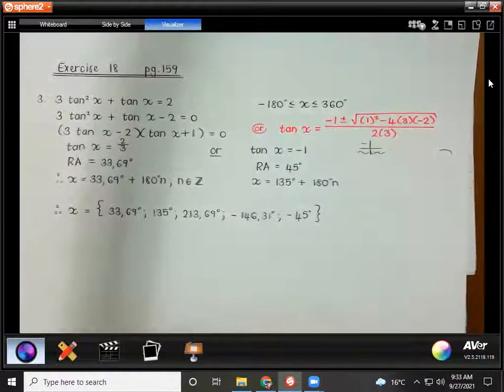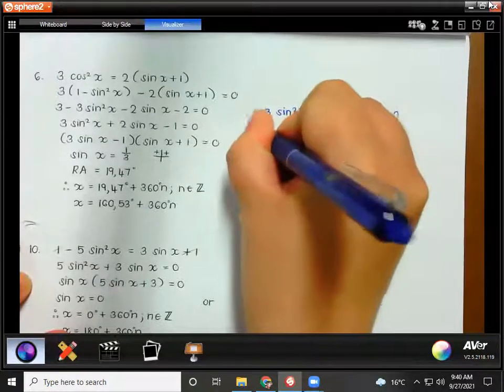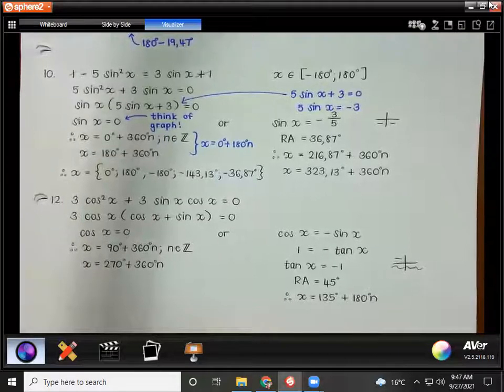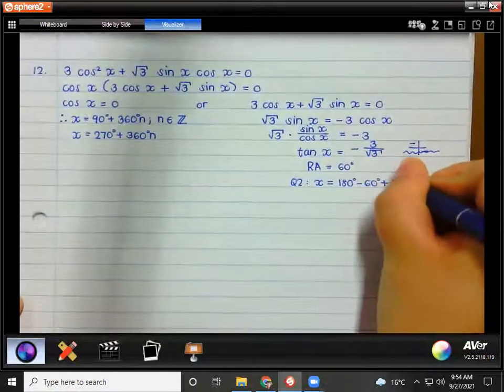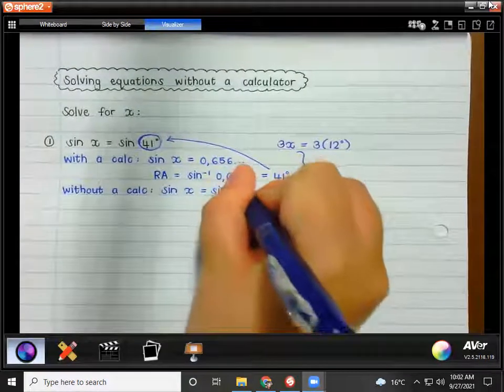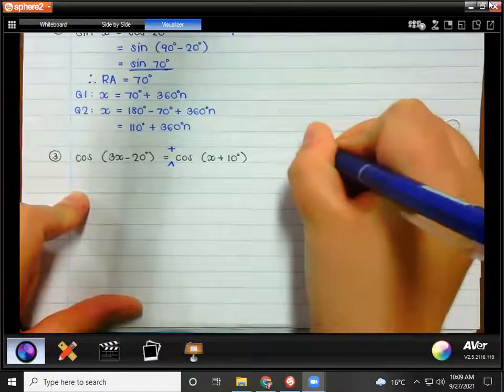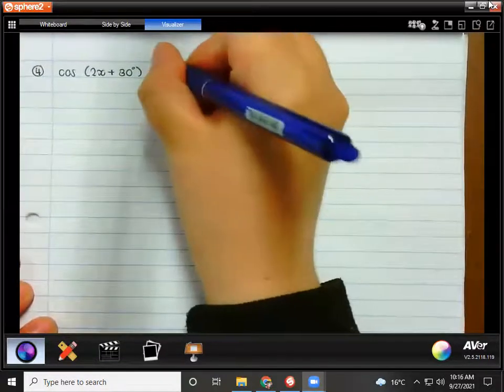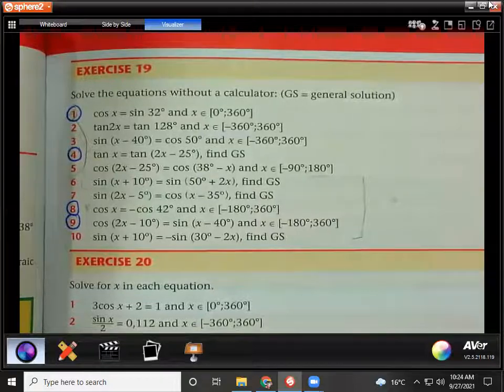Grade 11 Trig 13 Solving trig equations without a calculator